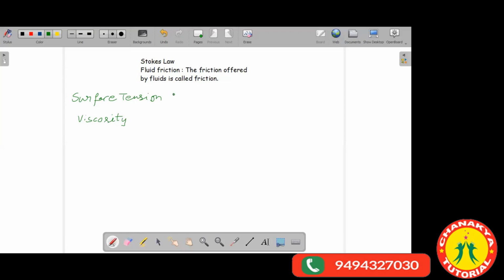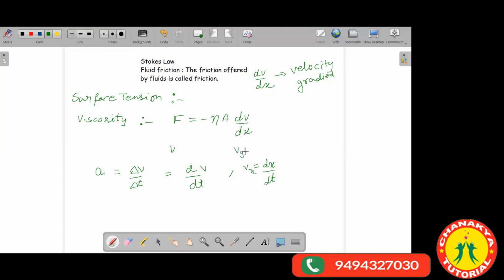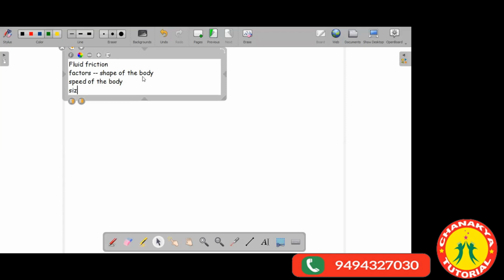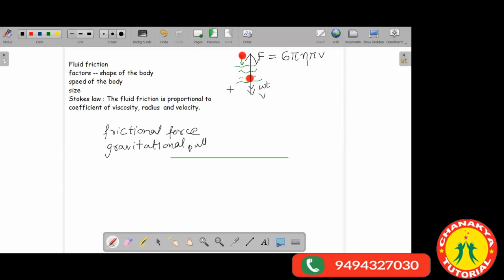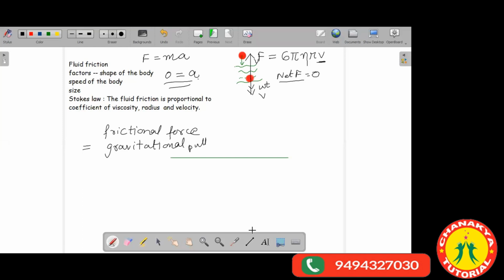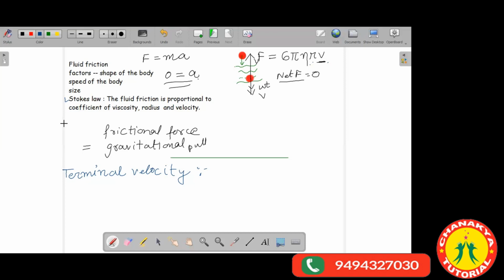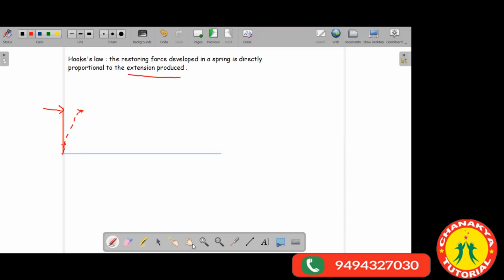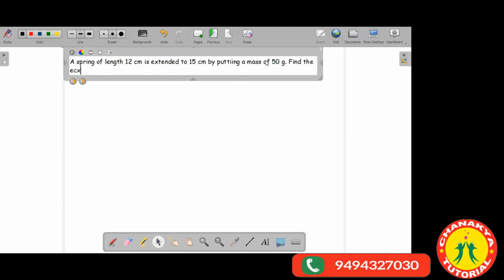Properties of fluid